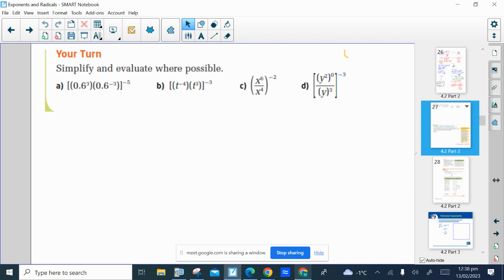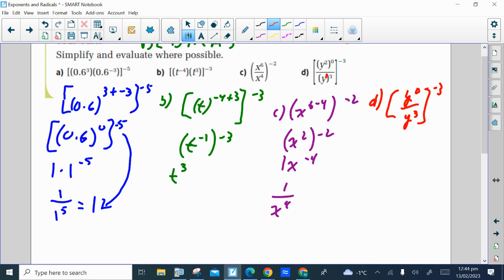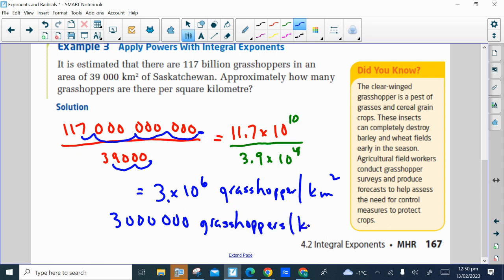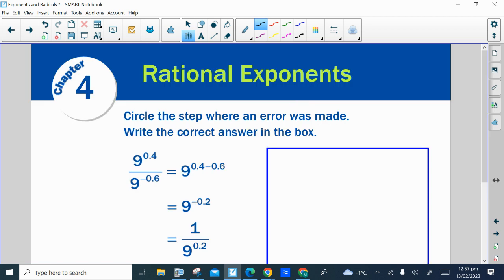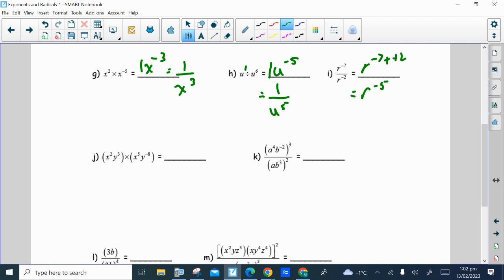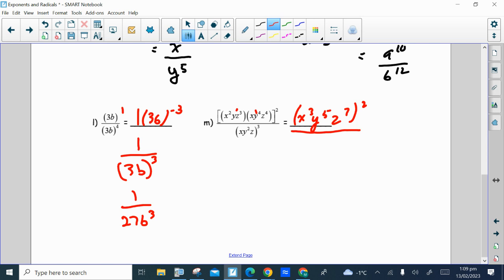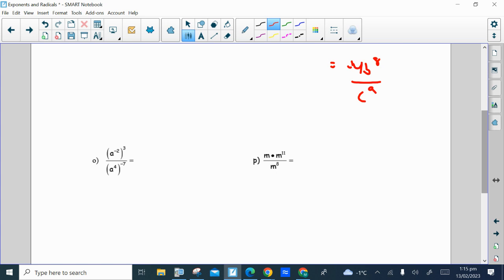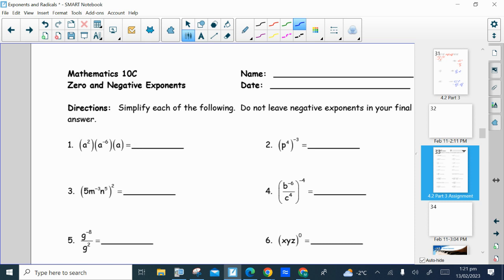Math 10-C Lesson 4.2 Part 3